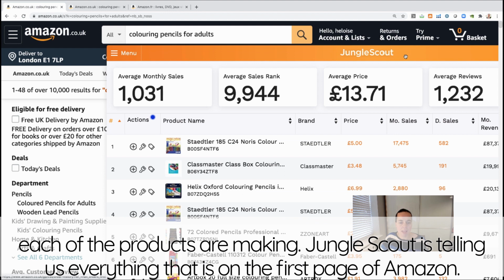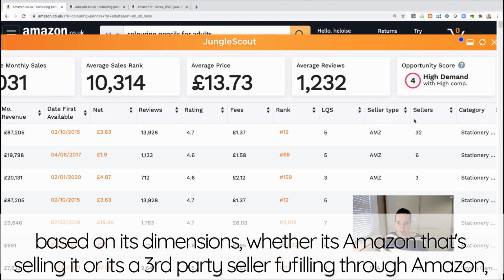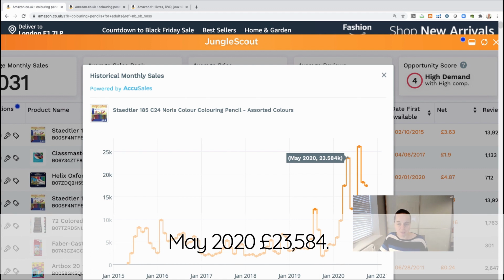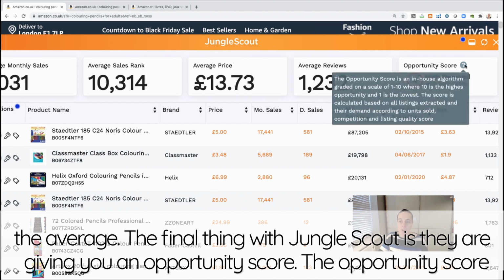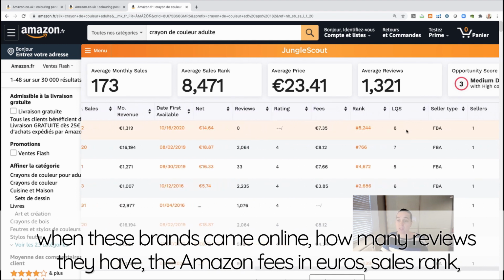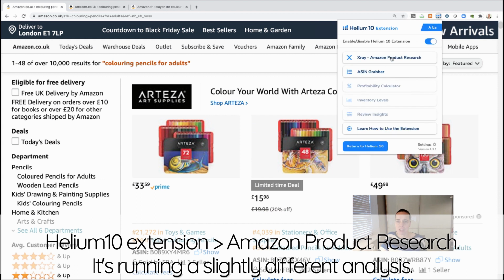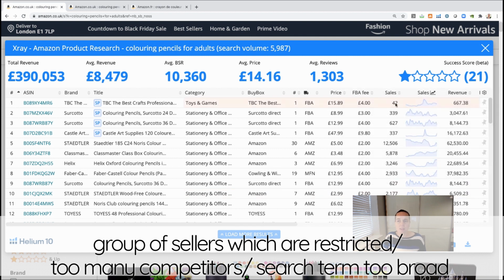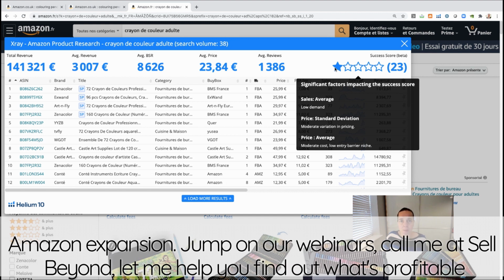How to use Jungle Scout & Helium10 to expand internationally on Amazon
Are you making money on Amazon Europe? Did you pay for translations and you still aren't selling? Should you be selling in the EU after Brexit?

Sell Beyond shows you the things most e-commerce agencies don't want to share - the analytics and data software we use to optimise Amazon companies. We look at how to use Jungle Scout and Helium10 to expand internationally on Amazon.

This video also shows you that while you can sell on Amazon Europe with one click, Amazon will reward you - and you will grow - by taking a structured approach to exporting to Europe.

In this video we also discuss how to conduct product research for the EU, product launch and marketing for EU listings - including translations, getting to top 10 in your category and where to find info on EU VAT requirements & Amazon pan-European FBA.

For more info on Sell Beyond's favourite analytics, add ons and apps for Amazon, check out these videos below (please note we are not affiliated with any of these brands in any way) 👇👇

Heloise Finch is Founder of Sell Beyond, which offers a complete solution to driving profitable growth on Amazon - business, team and Seller/Vendor Central. Her expertise with Amazon builds on 15 years’ financial consulting and marketing experience, combined with a PhD in organisational behaviour from the University of Michigan.

BUILD A BETTER AMAZON BUSINESS WITH SELL BEYOND

If you are interested in learning more about Sell Beyond and how we can help you drive profitable growth on your Amazon Seller Central or Vendor Central business in the UK, EU and USA please take a look at the

Hope you enjoyed this video.  If you'd like to get more Amazon tips then use the playlist